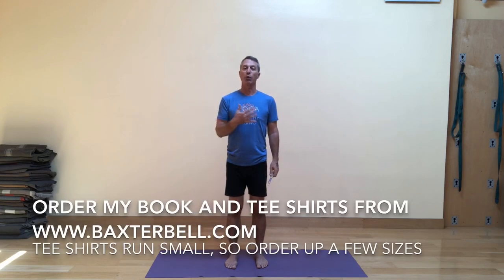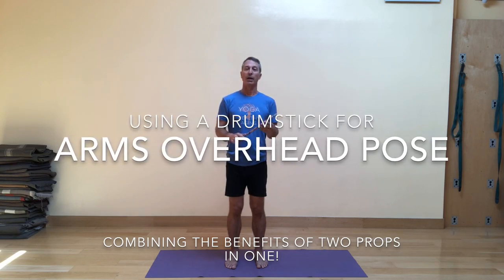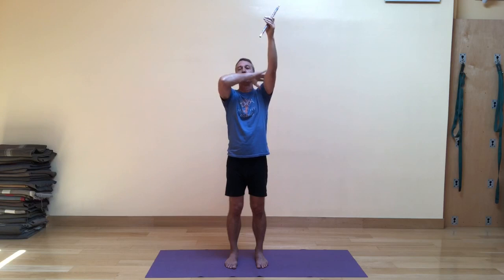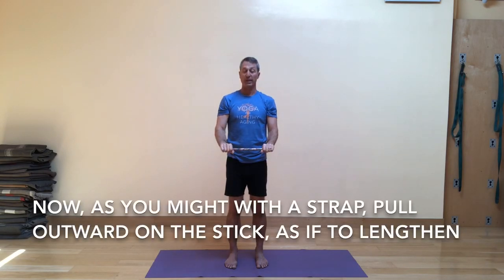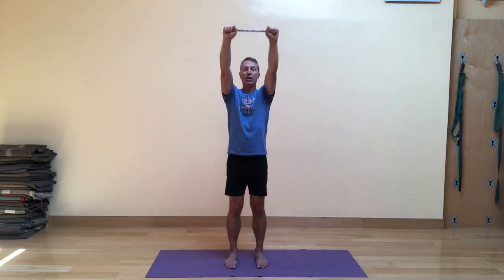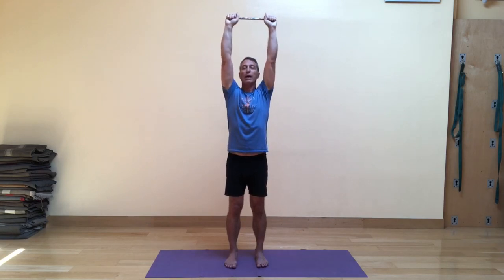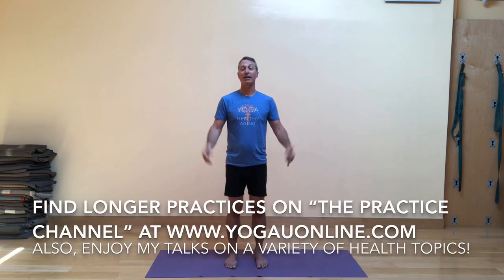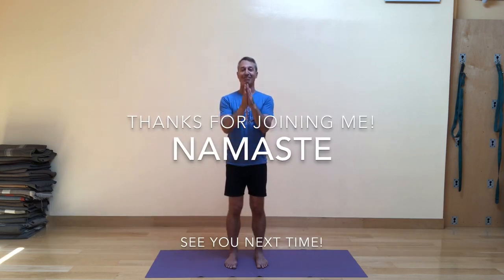Baxter Bell Yoga: Arms Overhead Pose with a Drumstick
This familiar pose, Arms Overhead, uses a new prop, a wooden drumstick (the kind you beat a drum with!), which can take the place of a strap or blocks between the hands to increase strength building in the arms. This video shows you both the dynamic use and static use of the drumstick. More uses to come! (you can find them inexpensively online)